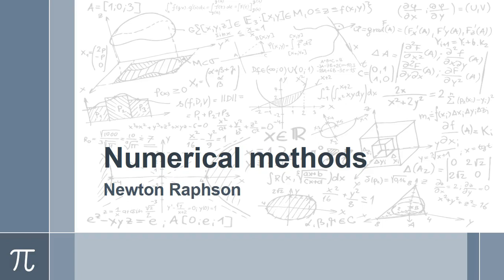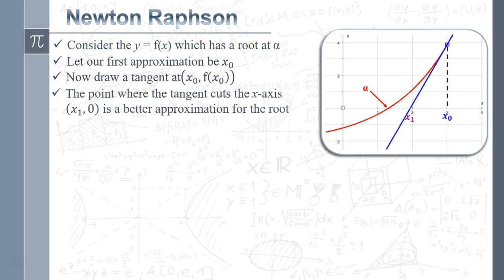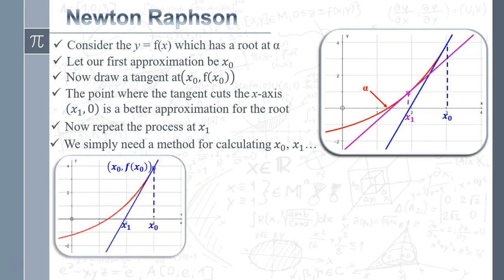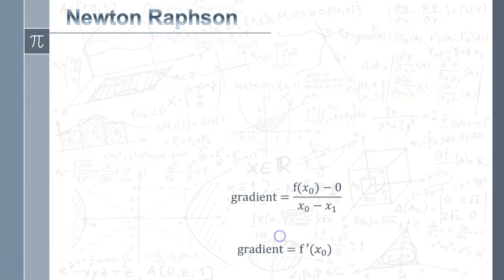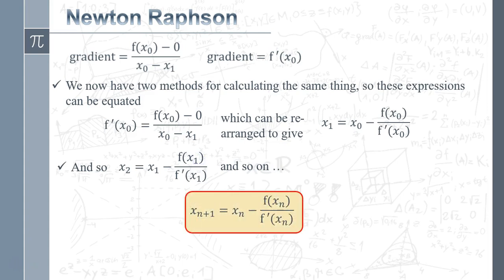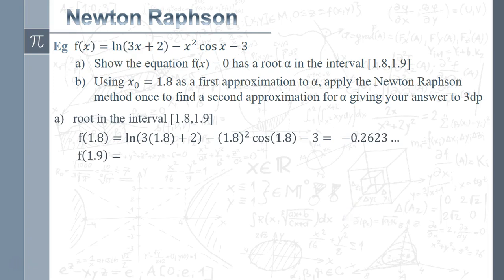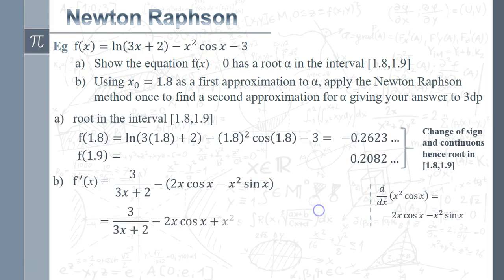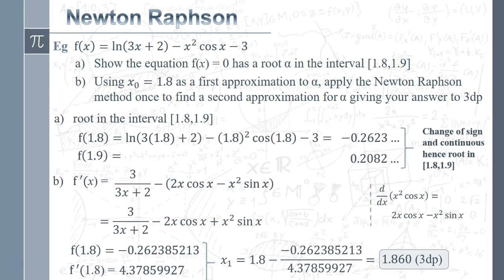Newton Raphson Method*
We continue in our series on Numerical Methods by looking at the second required technique - Newton Raphson method.